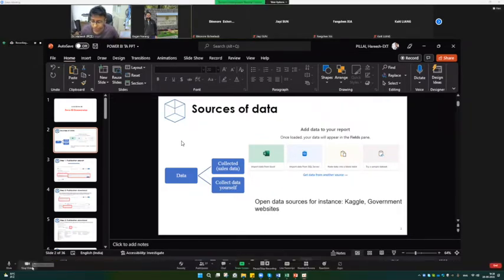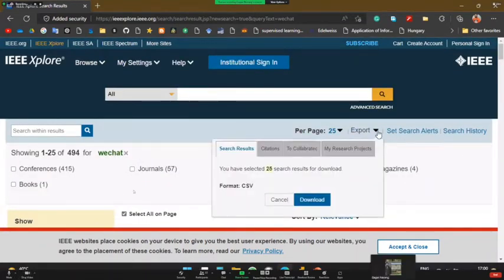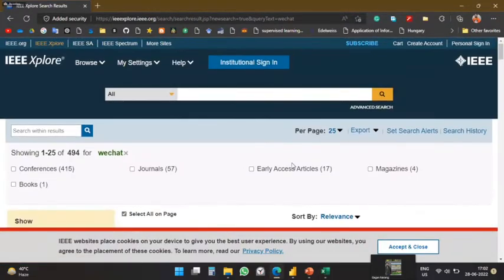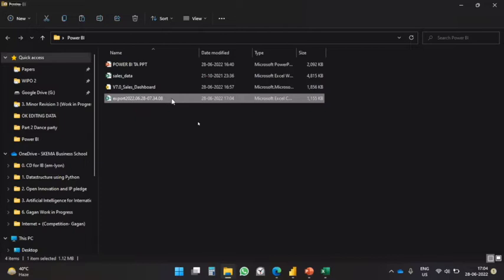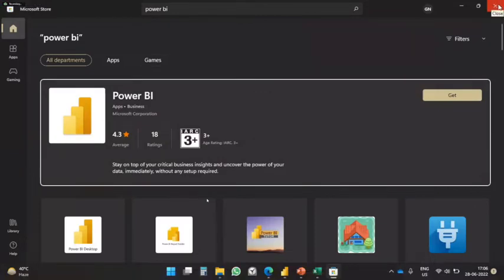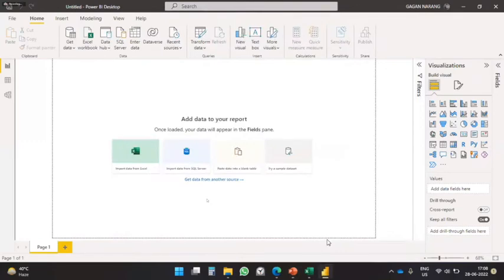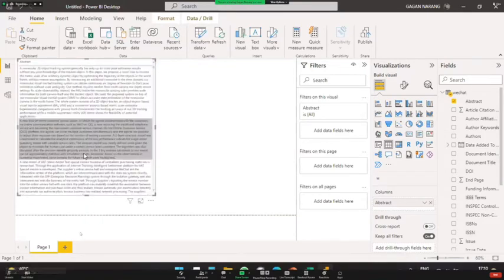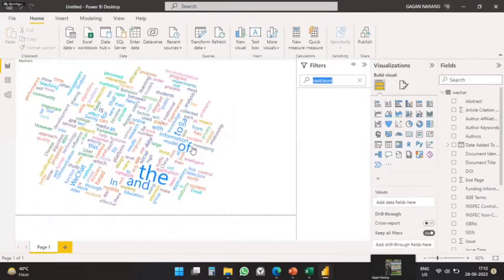Power BI Demonstration